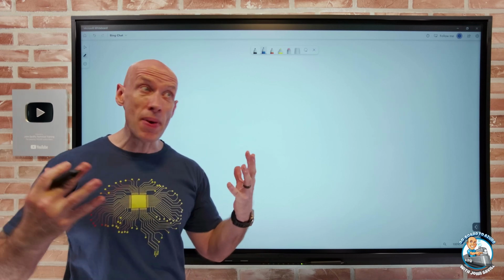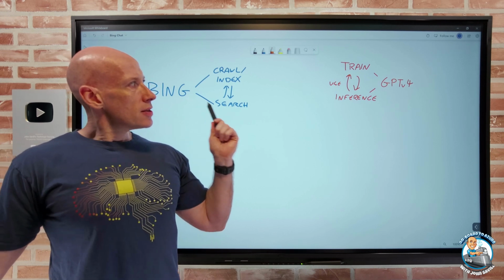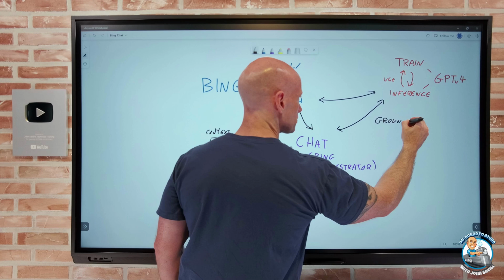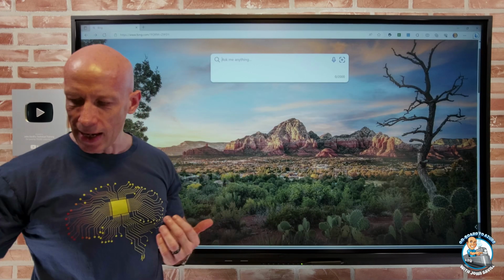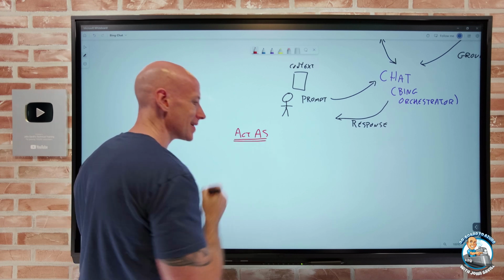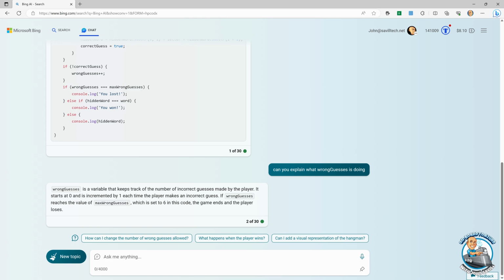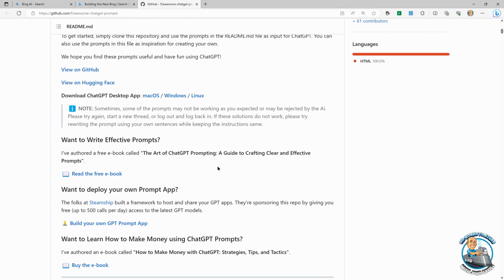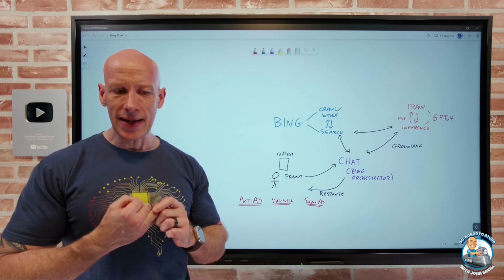Playing with Bing Chat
Quick play with Bing Chat, how it works and some tips on use.

00:00 - Introduction
00:15 - Bing and LLMs
02:55 - What is Bing Chat
06:38 - Your prompt
08:05 - Starting new topics
09:42 - Structuring your prompt
13:09 - Bing Discover
15:26 - Example prompts
16:48 - Considerations for use

❔ Questions? Maybe I answered it in my FAQ